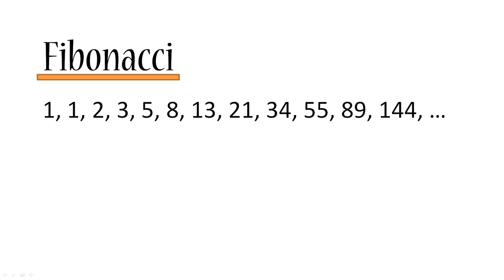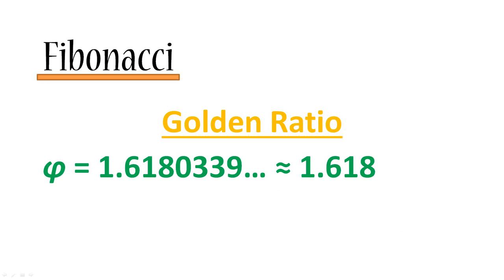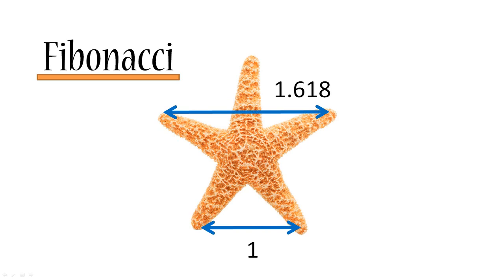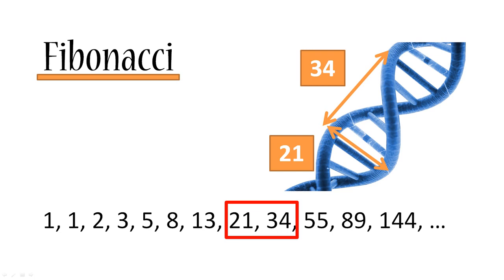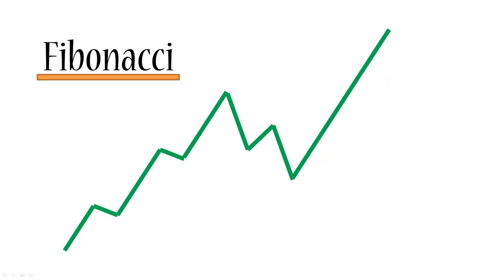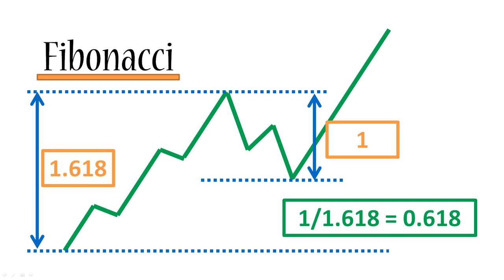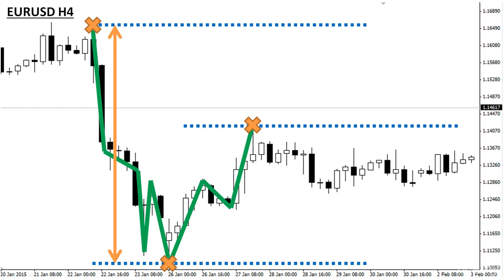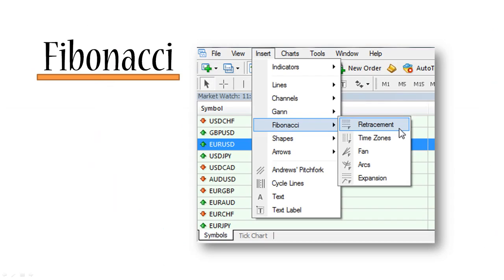Fibonacci Levels Tutorial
What Are Fibonacci Retracement Levels?

Fibonacci retracement levels are horizontal lines that indicate where support and resistance are likely to occur. They are based on Fibonacci numbers. Each level is associated with a percentage. The percentage is how much of a prior move the price has retraced. The Fibonacci retracement levels are 23.6%, 38.2%, 61.8%, and 78.6%. While not officially a Fibonacci ratio, 50% is also used.

The indicator is useful because it can be drawn between any two significant price points, such as a high and a low. The indicator will then create the levels between those two points.

Suppose the price of a stock rises $10 and then drops $2.36. In that case, it has retraced 23.6%, which is a Fibonacci number. Fibonacci numbers are found throughout nature. Therefore, many traders believe that these numbers also have relevance in financial markets.